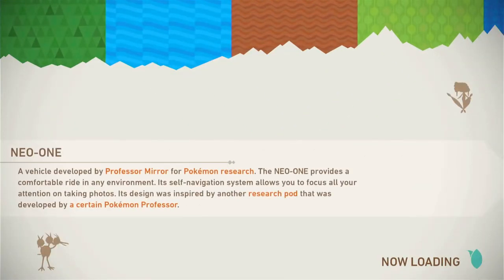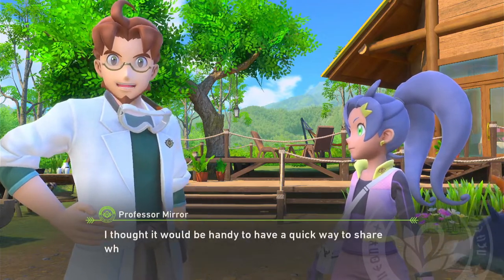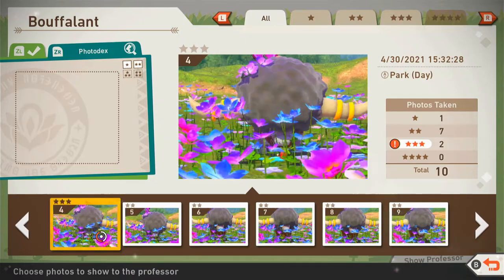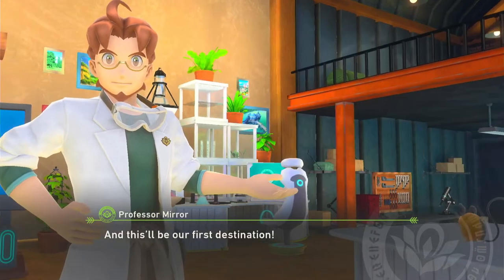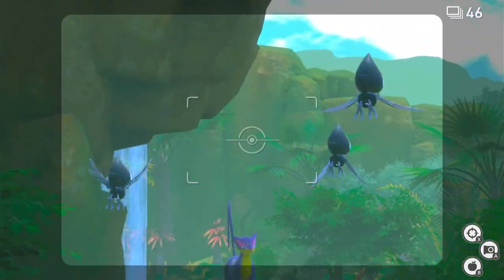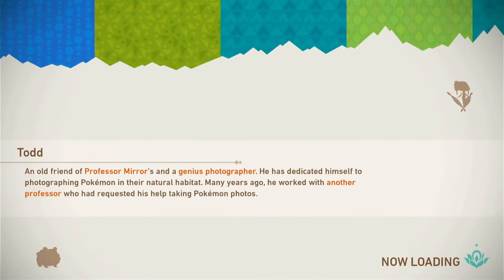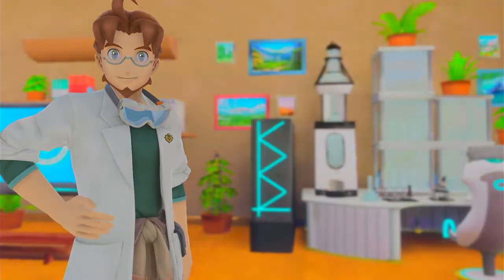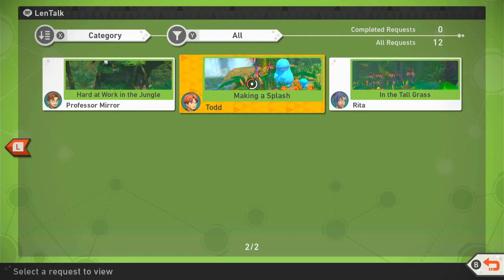What's in that overgrowth? | New Pokemon Snap Ep. 2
We start making headway into New Pokemon Snap's plot, and we get to see a ton of plants! Want a guide?

(aff)
About this video:  In this awesome video of New Pokemon Snap, I make some headway into the plot. We get to meet the first Illumina Pokemon:

**Spoiler**

Meganium! It seems as if he is searching for a friend that he cannot find at a point as well. What are these beatiful Illumina Pokemon, and what do they have to do with the Lental Region's past?

After that I get to go to another island with a new track. We run into tons of new Pokemon there, but I missed so much at the same time.